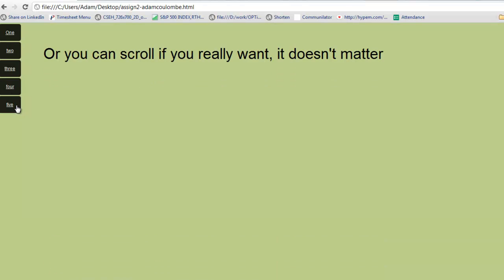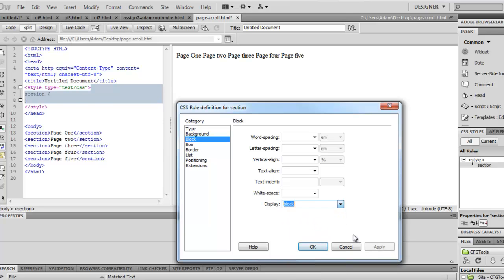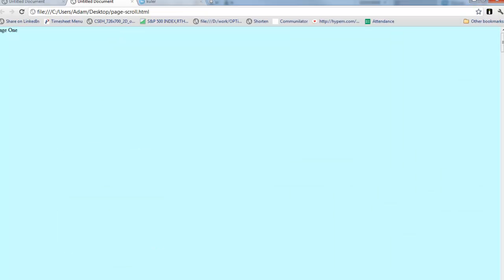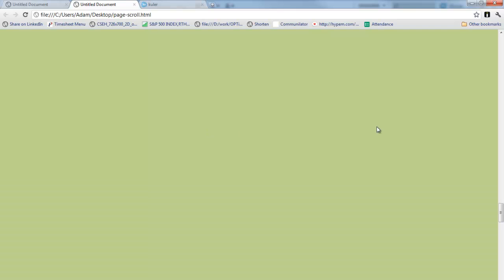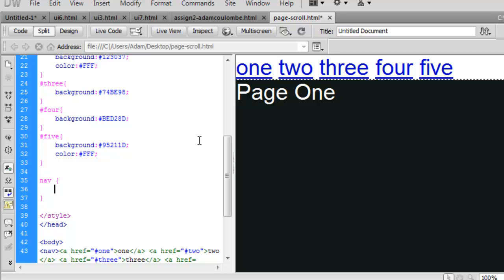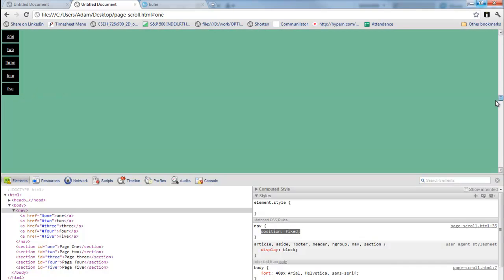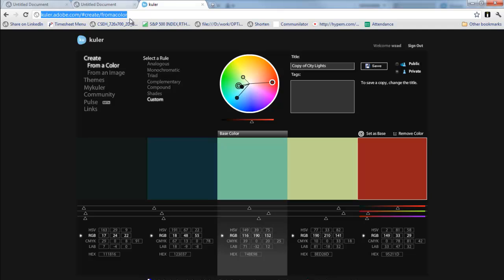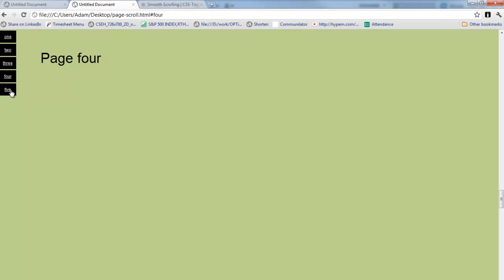Tutorial: SmoothScroll Webpage with jQuery & Dreamweaver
How to build a simple and slick one-page website with jQuery and Dreamweaver